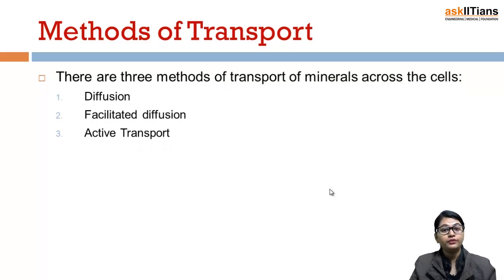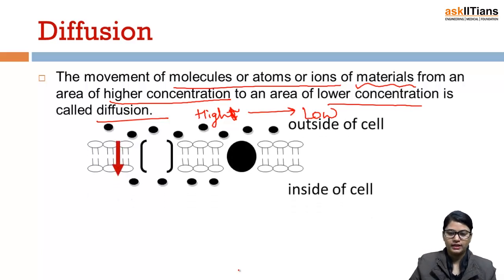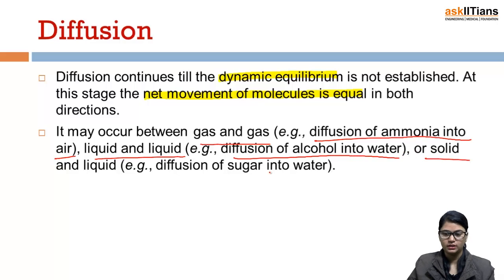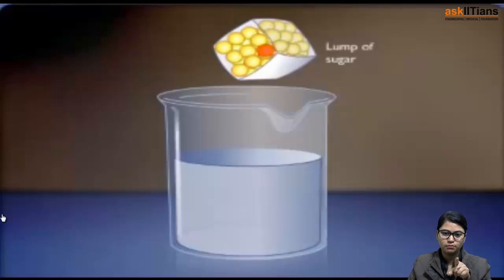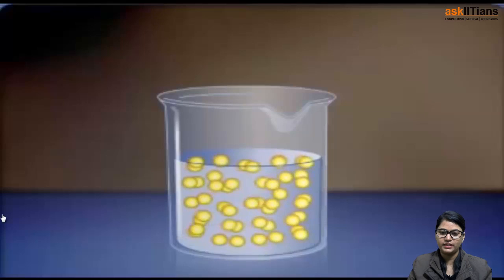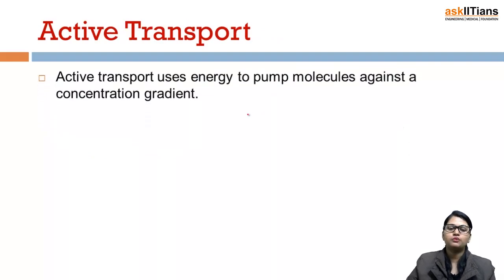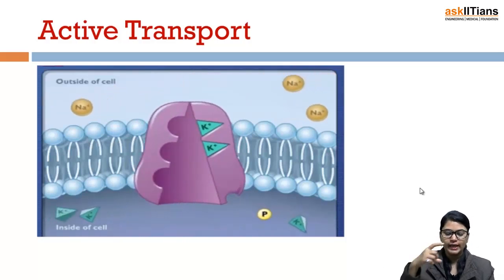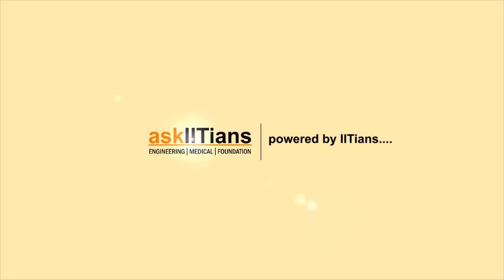Modes of Transport | Lecture-2 | Transport in Plants | Biology |Grade- 11 | JEE | NEET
Nishtha Gupta sir has explained Transport in Plants | Modes of Transport